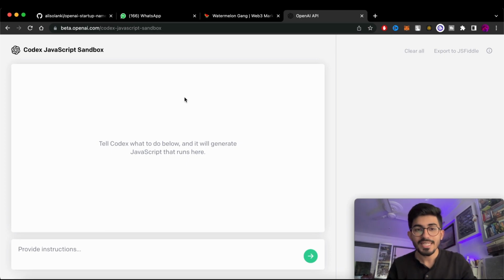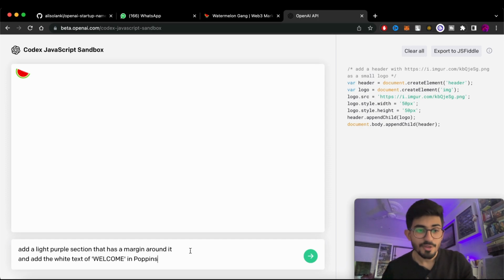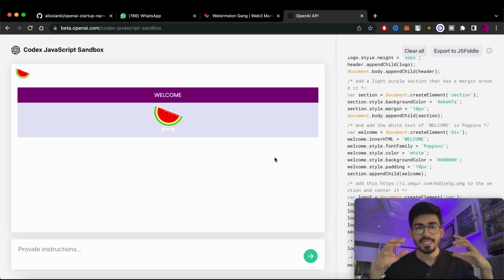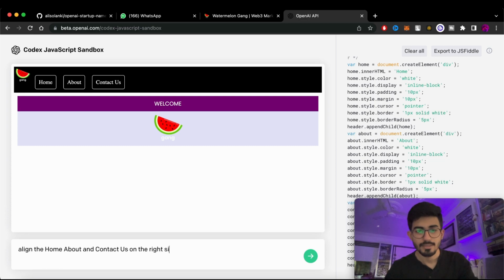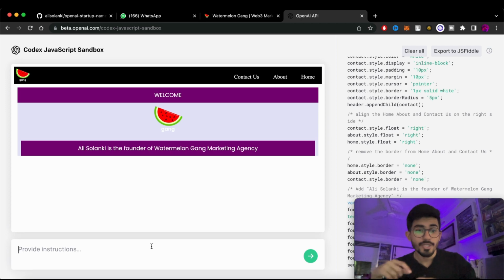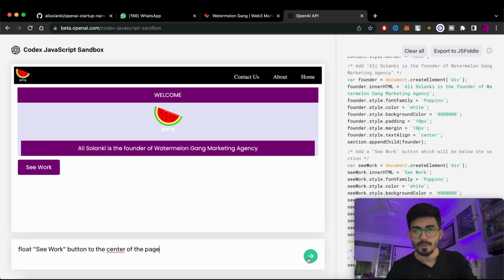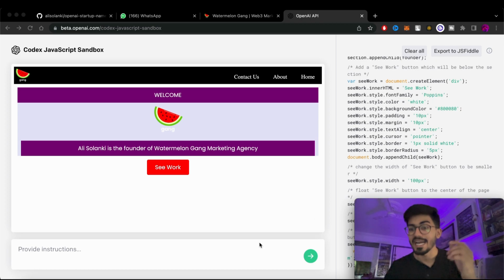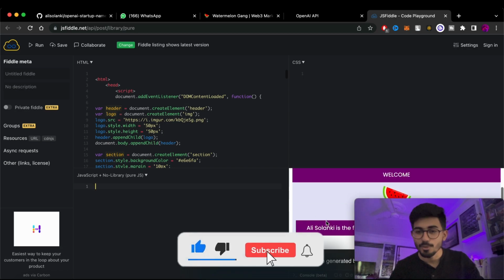How I Coded an Entire Website using ChatGPT? | OpenAI | Codex | Ali Solanki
How I made my very own website using OpenAI! You don't need to know any coding in order to build this! I built this website which is about my marketing agency Startup Watermelon Gang. This tool is free to use and you can build website using this Openai website. You can change the Prompts according to how you want Your website to look and function by changing the prompts.

Index:
00:00 Introduction
00:27 Header
01:11 Welcome Section
03:55 Header Labels/Buttons
04:45 Adding a Button
06:52 Footer
07:49 Execution

All the things I use in my videos🦄:
💡 Ring Light
🌈 RGB Background Light
🔮 Moon Night Lamp

📷 Camera: Iphone 11 back cam
🎙 Mic: Boya MM1

🧍 9ft Stand (for ring light)
🦍 Gorilla Tripod